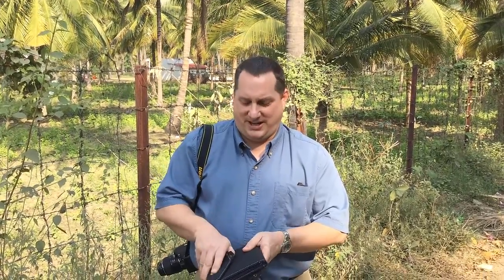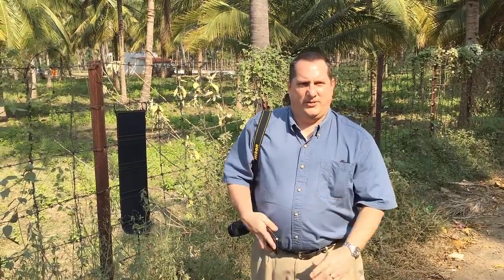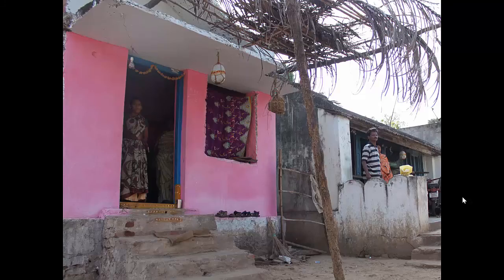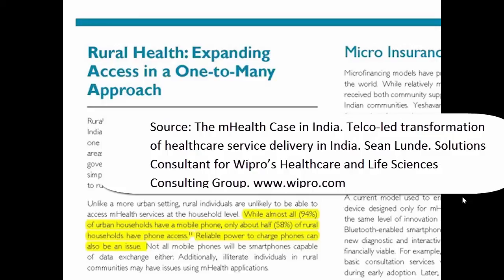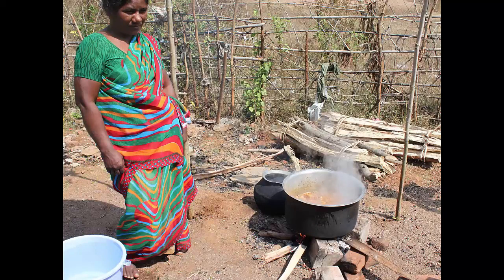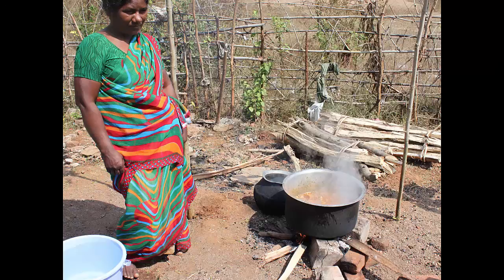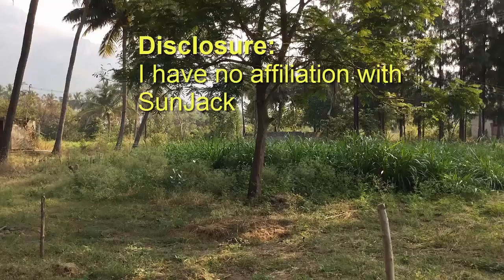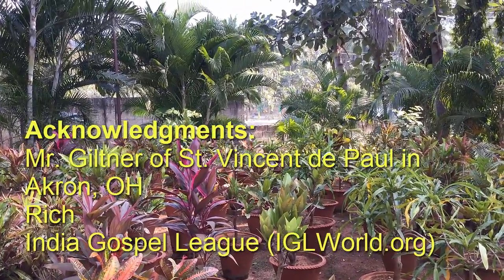SunJack Solar Charger in India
By Joel W. Hughes                                                                                                                     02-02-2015

On January 25, 2015 my friend Kyle and I watched President Barack Obama’s press conference with Prime Minister Narendra Modi live from our hotel room in Bangalore, India. Scrolling on the bottom of the screen in red was the announcement that an agreement had been reached on nuclear technology. The nuclear agreements were more than defense; India needs nuclear power. I found it oddly coincidental, as I had left a sunjack portable solar charger with the staff of an Indian non-governmental organization (NGO) just days earlier in Salem, India (IGLWorld.org).

Electricity in India

About 300 million Indians are without electricity, and rolling blackouts are common. A staffer at the NGO we were working with said that last summer electricity outages lasted up to 16 hours per day, requiring the installation of costly diesel generators.

Most Indians without consistent electricity are in rural areas, where over 70% of India’s 1.27 billion people live. Many homes in rural villages lack electricity. Sunjack solar chargers would make it possible to achieve energy independence with respect to charging cell phones and providing interior lighting. Obviously, sunjack will not power a TV or refrigerator, but cell phones are an important part of the infrastructure of rural India. Cell phones are the most rapidly adopted technology in history, and there are probably as many cell phones in the world as people. Even in India and Africa, cell phones are surprisingly common among people who lack other basic infrastructure like refrigeration and interior lighting. Over half of rural Indians have access to cell phones, but electricity to charge cell phones is unreliable.

Cell phones and telehealth

Cell phones are particularly important to rural India because telehealth and mobile-health solutions could help extend healthcare efforts to remote villages, but reliable charging of cell phones is a barrier[i]. Ironically, at the NGO headquarters in Salem, Tamil Nadu, I encountered an entrepreneur from the United States who built a telehealth company. Telehealth in India takes many forms, but he was discussing how to connect on-the-spot medical tests and physician consultation with healthcare in rural villages. Sunjack could make charging of cellphones and tablets reliable for telehealth regardless of distances traveled and conditions encountered.

COPD in India

In addition to cell phones and telehealth applications, solar powered Indoor lighting could be particularly valuable to India and the developing world for a couple reasons. First of all, kerosene for lamps costs money, and most of India’s poor live on less than $2 a day. Two LED lights (equivalent to 40 watts each) can be powered by the sunJack battery for 15 hours, to provide light for studying, cooking, and other indoor activities after dark. About 90% of rural households in India cook over solid fuels like wood. This is often indoors and greatly contributes to risk of chronic obstructive pulmonary disease, which is one of the top causes of mortality in India[ii]. Interior lighting, combined with moving the cooking fire outside the house, would greatly reduce exposure to indoor air pollution and could improve the public health of rural Indians.

What can we do?

I left the sunjack portable solar charger, three batteries, and three LED light bulbs in India with the NGO with whom I was working. I was assured that their community development efforts include some remote areas, and that they would be able to use the sunjack in use in these areas. I know that rural Indians cannot afford to purchase a portable solar charger, but my hope is that publicizing their potential will help interested parties consider ways to make solar power available to a part of the world where it’s needed. NGO’s have donors. NGO’s understand the local scene. Everything is more complicated than it seems; not every village in India needs sunjack solar chargers. I personally prefer to trust the NGO’s already working in the area, as they know the appropriate uses for sunjack.